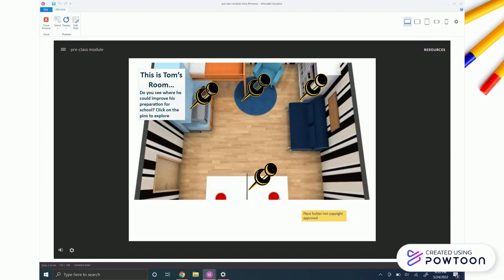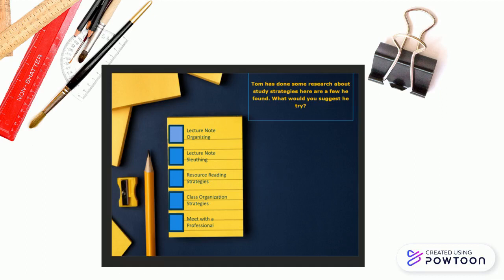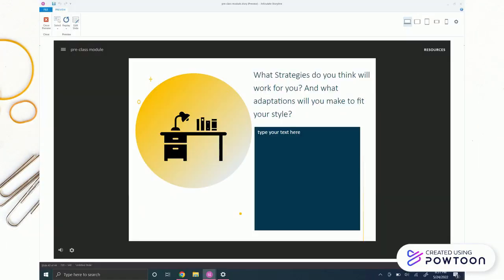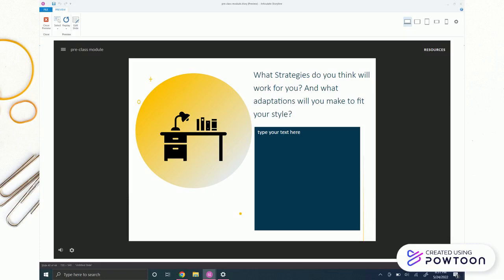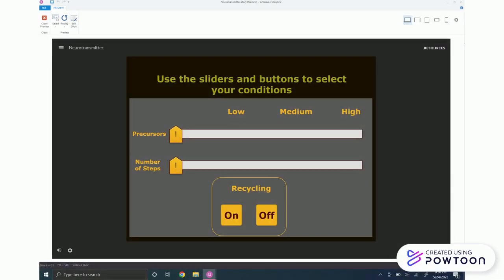My Mobile Portfolio